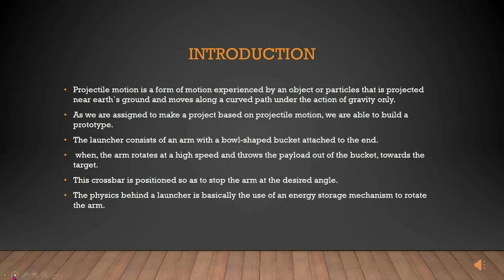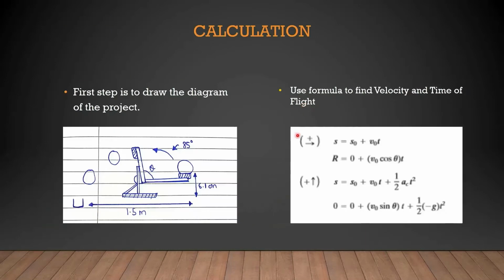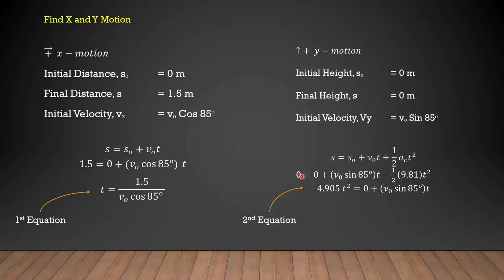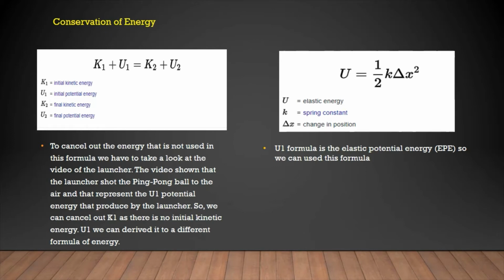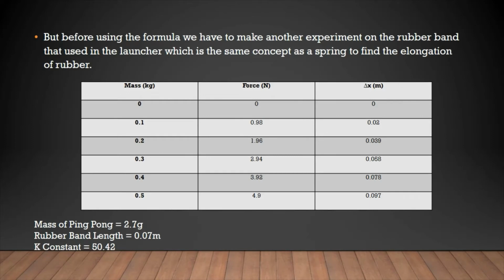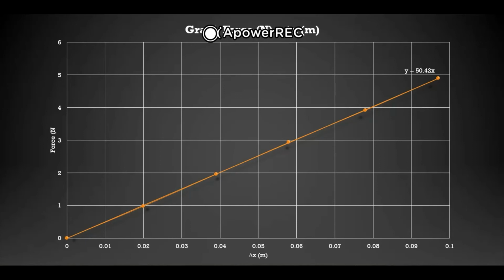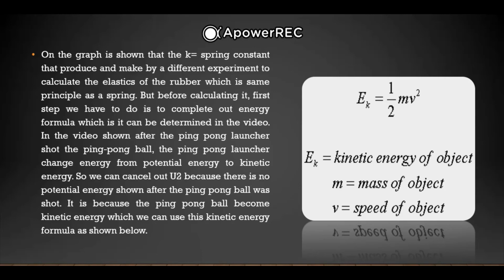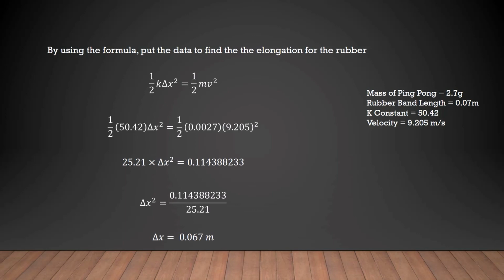DYNAMICS ll PROJECTILE MOTION ll CATAPULT PROJECT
Assignment video for BMMM 2313 Dynamics & Mechanics of Machine